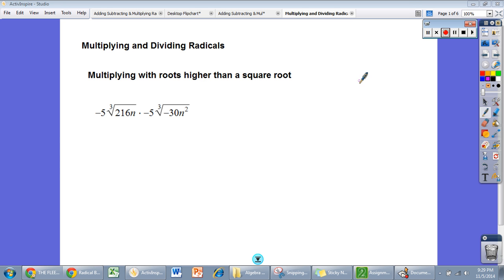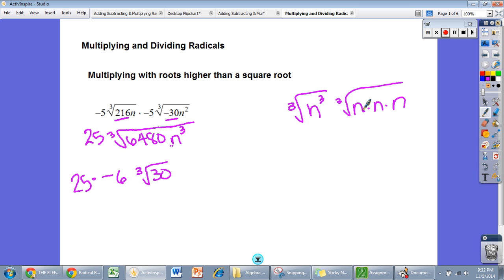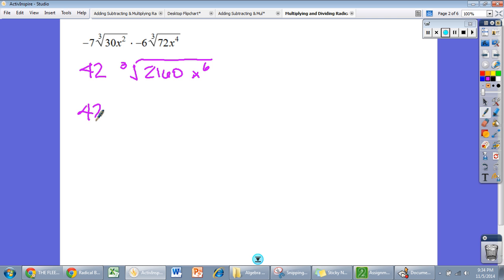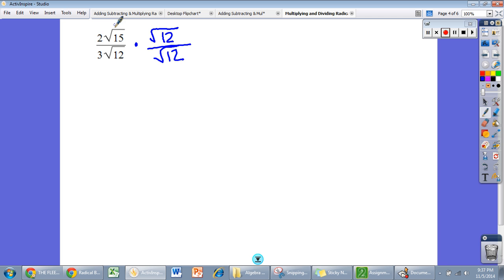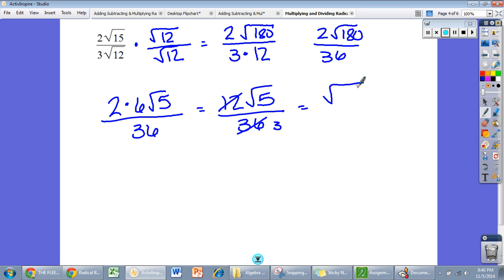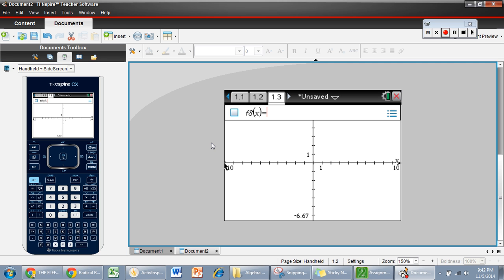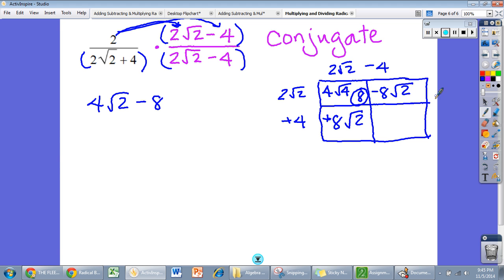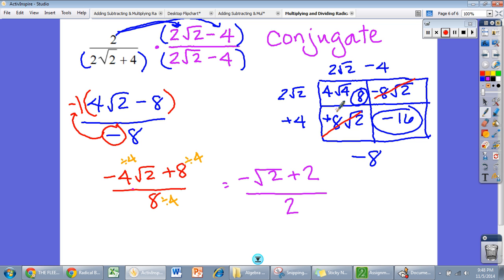Multiplying and Dividing Radicals